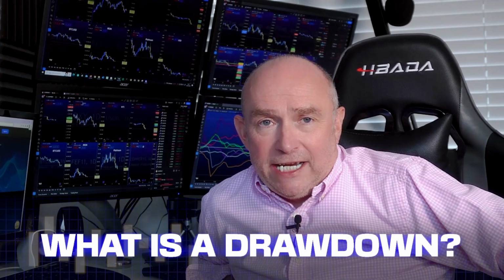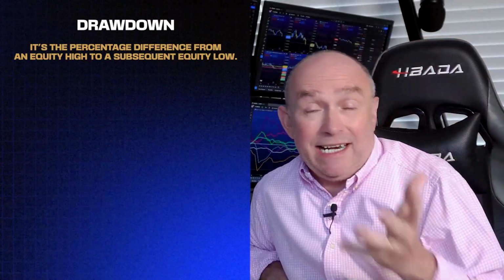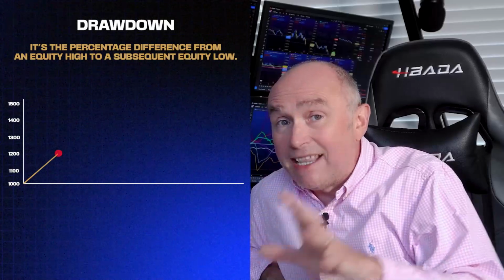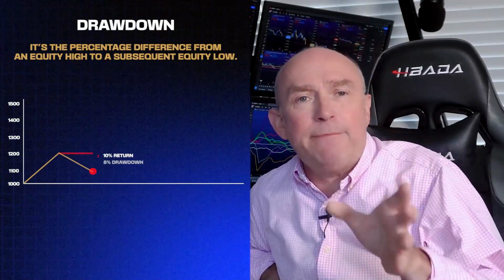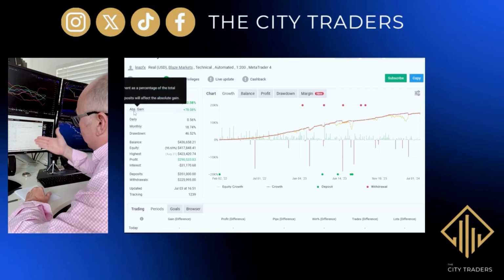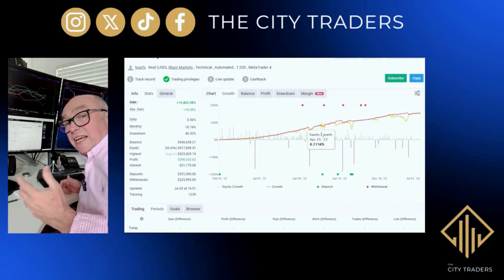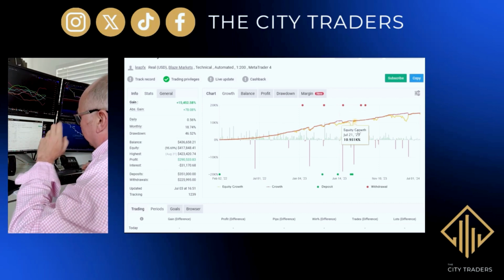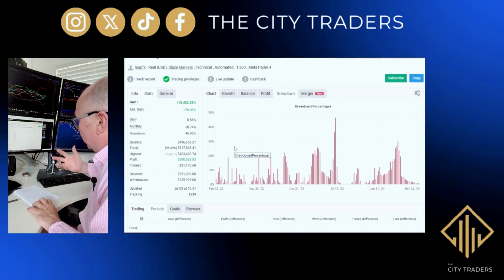How to Survive a Trading Drawdown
In this video, we're diving deep into a topic that often gets overlooked but is vital for long-term trading success—Equity Drawdown. Many new traders focus solely on potential profits without considering the risks involved, but understanding drawdown is key to managing those risks effectively.

I'll break down what drawdown really means, why it’s so important, and how it impacts your trading strategy. We’ll discuss how to define your acceptable level of risk, the importance of backtesting, and how to handle drawdowns without panicking. Plus, we’ll explore the difference between balance and equity, and why you need to be comfortable with drawdowns if you aim for high returns.

About The City Traders

Unlock Your Trading Potential with The City Traders

At The City Traders, we're not just about trading; we're about revolutionizing your journey from passionate trader to successful funded trader.

Why Us? Because we make the complex simple and the ambitious achievable. Whether you're a novice eager to dive in or a seasoned trader looking to scale, our one-step Assessment Phase, flexible trading conditions, and unwavering support set you up for success.

Get Funded & Thrive: Choose your battleground with account sizes ranging from 10K to a whopping 250K, and dive into our trading community - your new home for growth, learning, and connection.

More Than Trading: It's about nurturing your growth in a community that celebrates every milestone with you. From daily live streams that demystify market trends to our 'Prop Trader Roadmap' course designed to arm you with psychology, technical analysis, and strategic prowess, we're here to ensure your trading journey is both rewarding and transformative.

The City Traders Difference: Tired of empty promises and cookie-cutter advice? Our real-world education, personalized funding program, and commitment to your personal and performance growth are crafted to turn you into not just a successful trader, but a well-rounded market warrior.

Join Us Today: Be part of a community that’s all about practical learning, personal growth, and a clear path to success. Apply to get funded today and let's embark on this thrilling journey together.

Your future as a funded trader starts here at The City Traders.

Trading the financial markets carries a high level of risk, and may not be suitable for everyone. We recommend that you seek professional advice before carrying out specific transactions and investments.

Futures, CFD, Margined Foreign Exchange trading, Warrants, Options, and Spread Betting carry a high level of risk to your capital. A key risk of leveraged trading is that if a position moves against you, the customer, you can incur additional liabilities far over your initial margin deposit. Only speculate with money you can afford to lose. Futures, CFD, Margined Foreign Exchange trading and Spread/Binary Betting may not be suitable for all customers, therefore ensure you fully understand the risks involved.